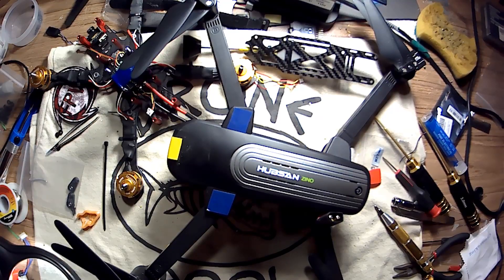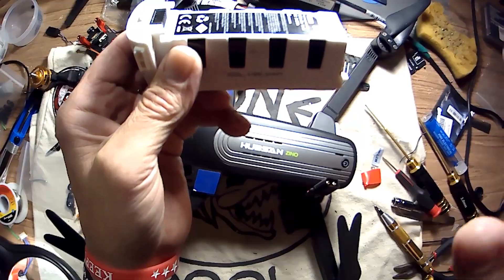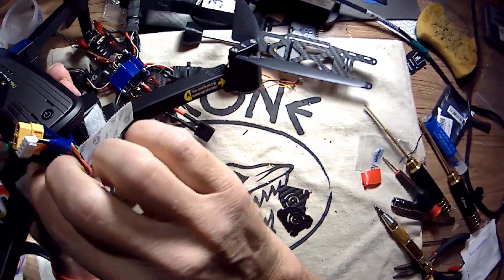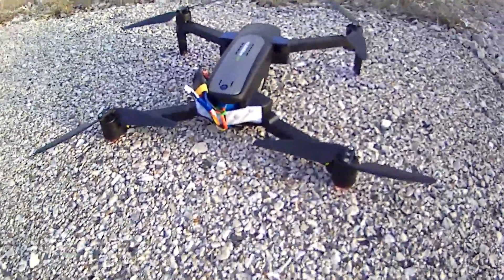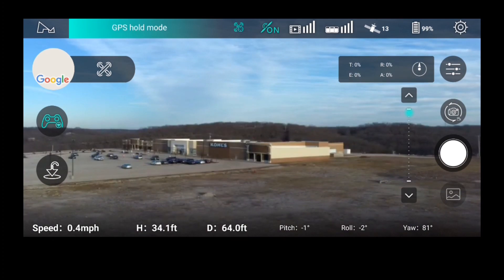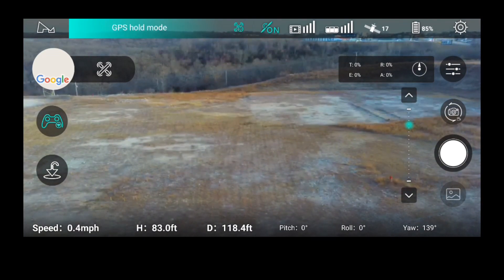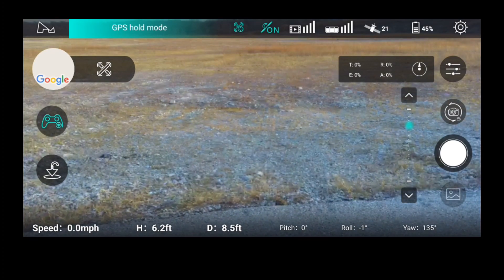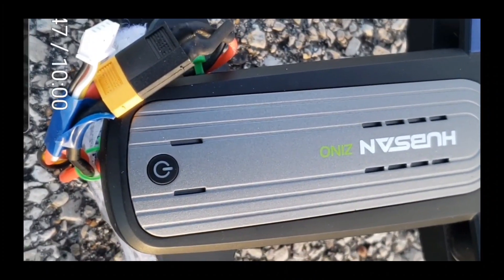Hubsan Zino battery mod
I'm sick and tired of giving Hubsan my money for crappy batteries. I'm hopeful this is a good alternative.